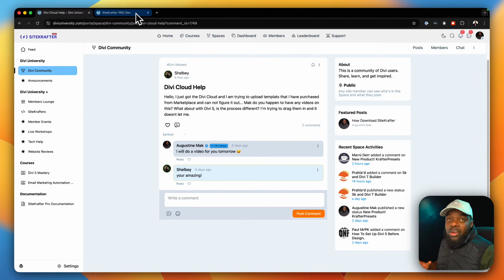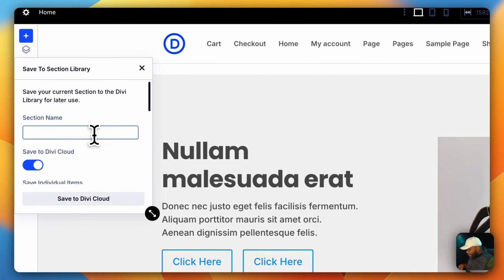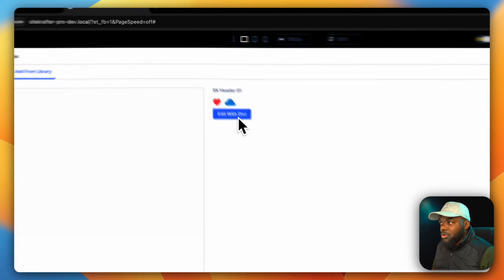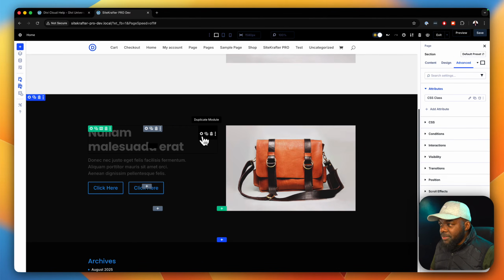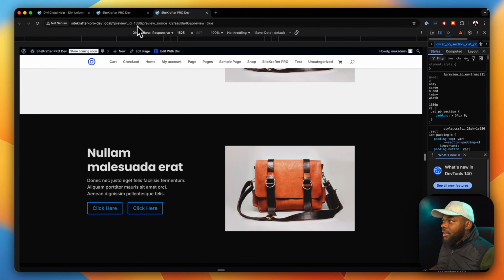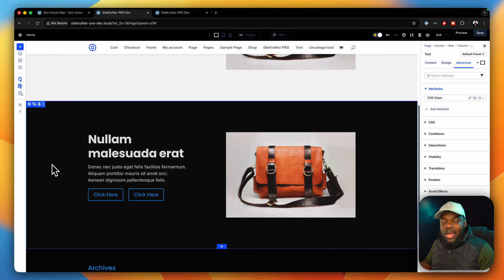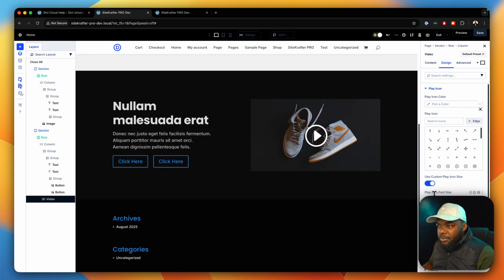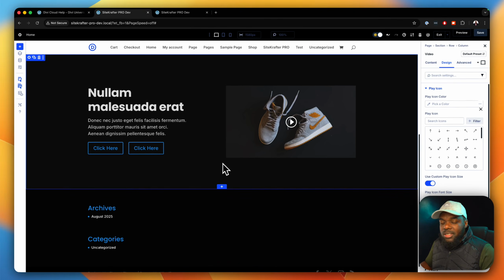How To Use Divi Cloud In Divi 5